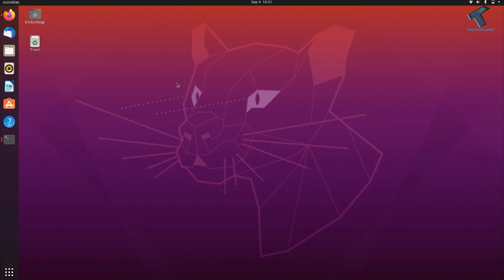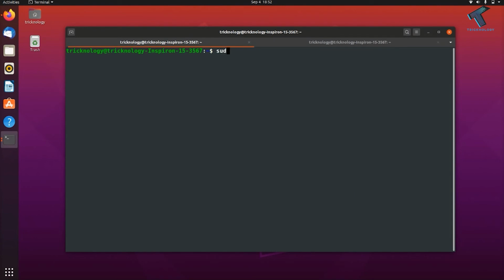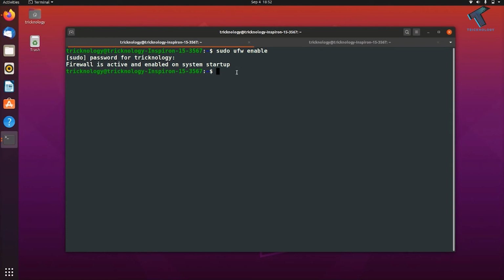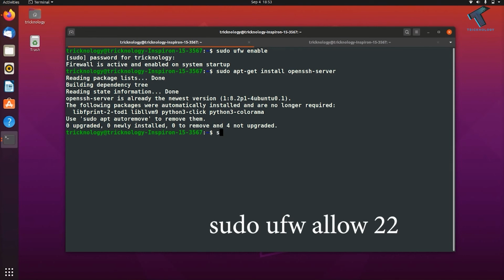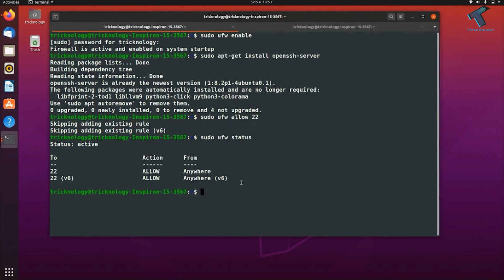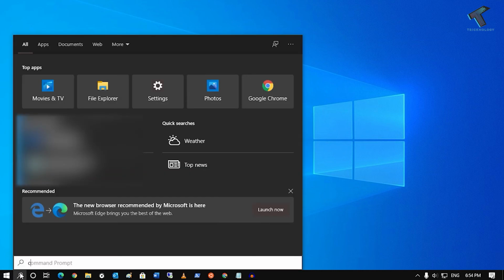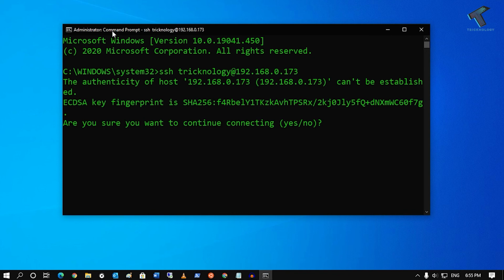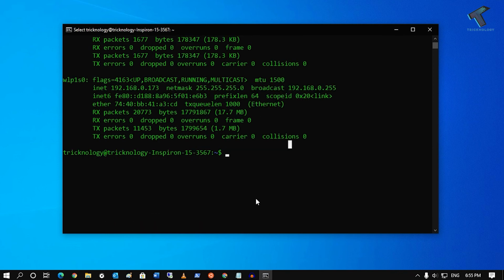How to Access Linux Terminal Using SSH Windows CMD(Command Prompt)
Here in this video tutorial, I will show you guys how to connect Linux Terminal with the help Windows CMD(Command Prompt).

Press ALT + CTRL + T together at same time.

ssh username@ipaddress